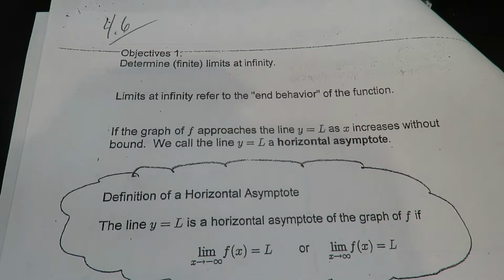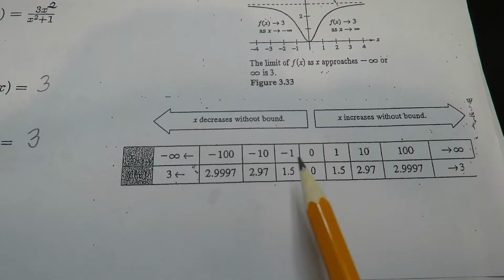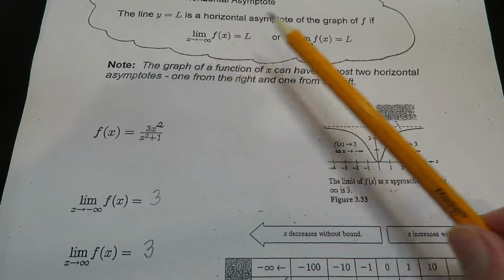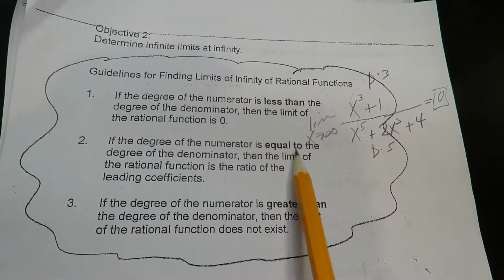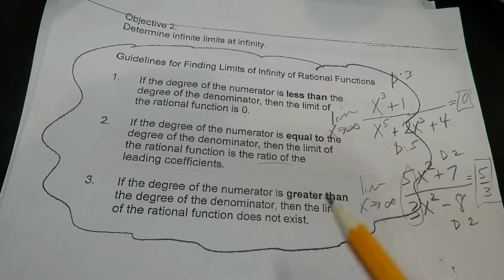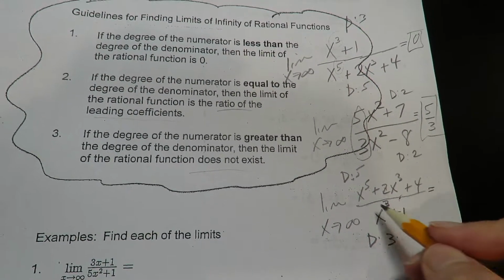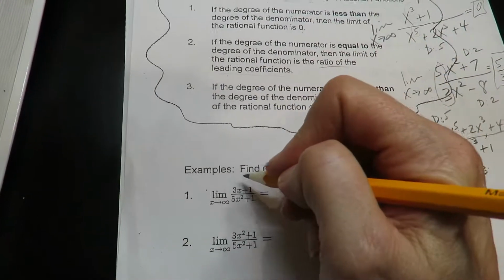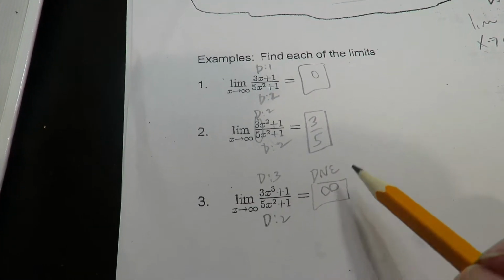(280) Section 4.5- Part 1